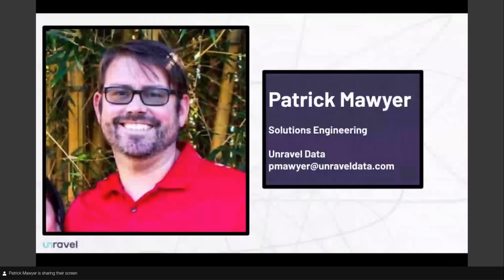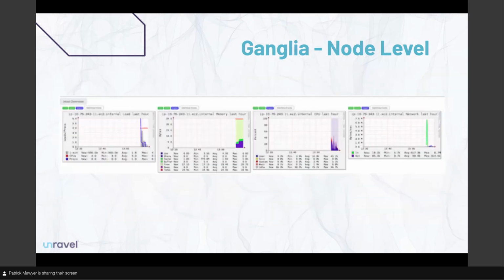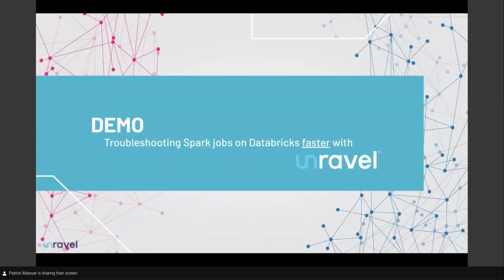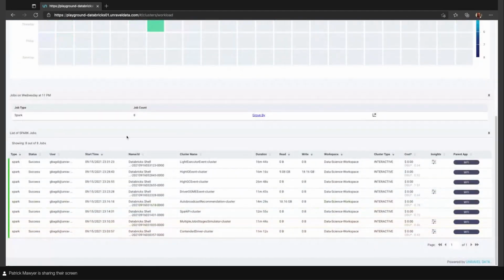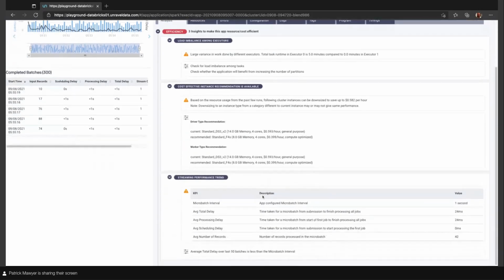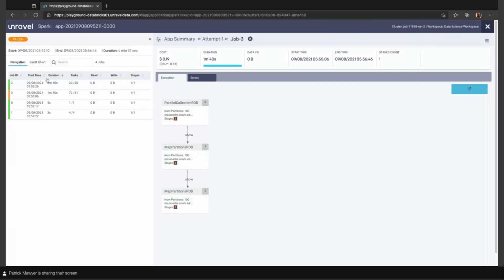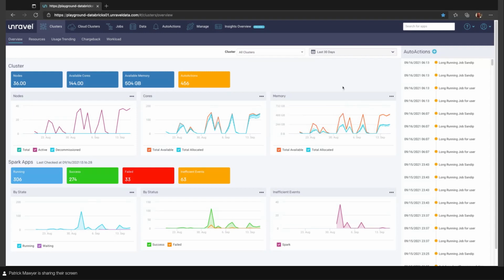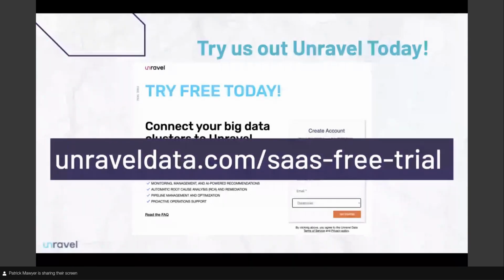Troubleshooting Databricks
The popularity of Databricks is rocketing skyward, and it is now the leading multi-cloud platform for Spark and analytics workloads, offering fully managed Spark clusters in the cloud. Databricks is fast and organizations generally refactor their applications when moving them to Databricks. The result is strong performance. However, as usage of Databricks grows, so does the importance of reliability for Databricks jobs - especially big data jobs such as Spark workloads. But information you need for troubleshooting is scattered across multiple, voluminous log files.

The right log files can be hard to find, and even harder to understand. There are other tools, each providing part of the picture, leaving it to you to try to assemble the jigsaw puzzle yourself.

Join Patrick Mawyer, Senior Solutions Engineer at Unravel Data, and see how Unravel can deliver:

- Enhanced observability through the use of additional sensors, placed in the JVM, plus intelligent curation and presentation of existing log and other data
- End-to-end monitoring, measurement, and troubleshooting of apps using Spark and related technologies.

- AI-powered recommendations and automated actions to enable pre-emptive fixes of problems with your Big Data pipelines and applications.
- Detailed insights; clear, AI-powered recommendations; and user-specified AutoActions to help you make the most of your Spark environment.